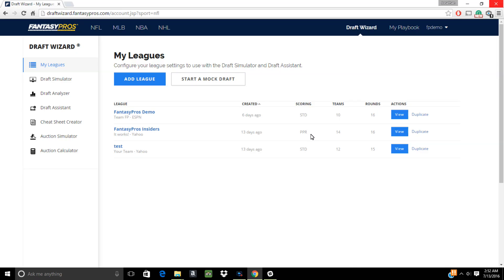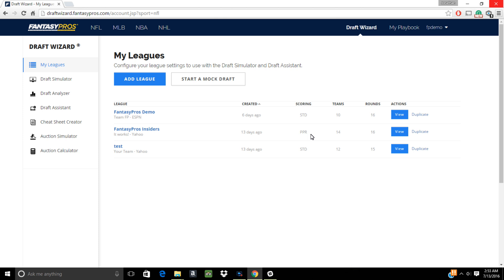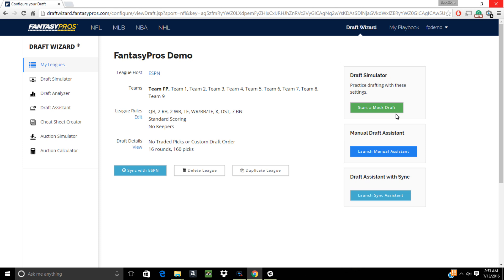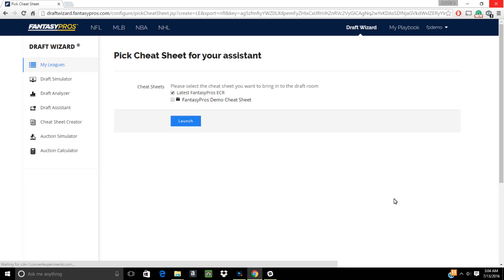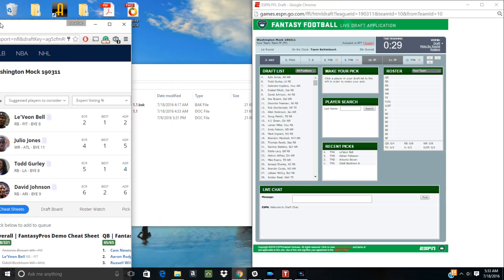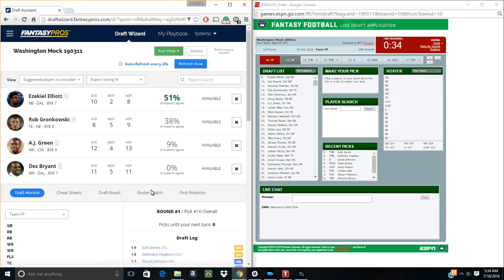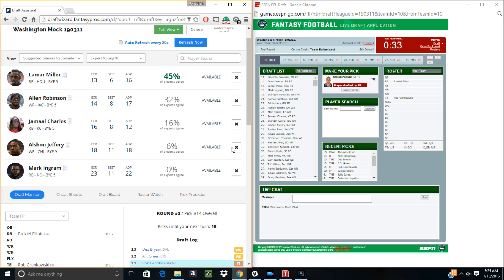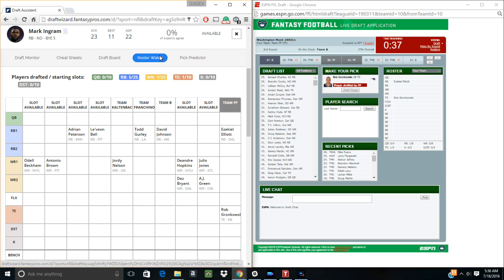How to Use the Draft Wizard Draft Assistant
We take you step by step through the process of how to connect your ESPN league to the Draft Wizard. Once you're done, the Draft Wizard will automatically track your draft, make pick suggestions and offer insight into your team's strengths and weaknesses.